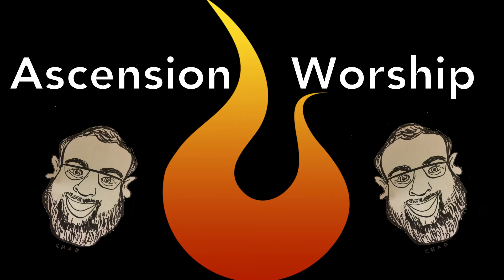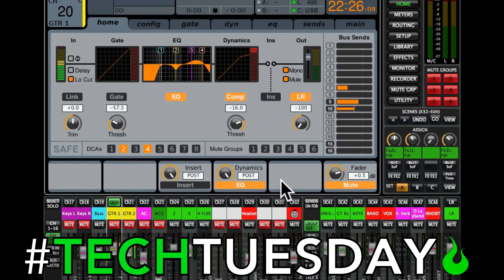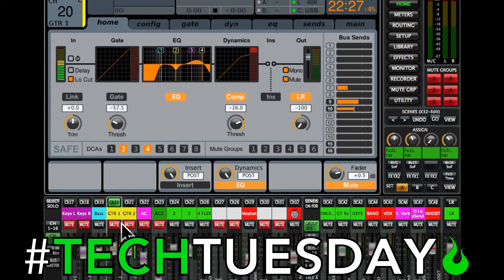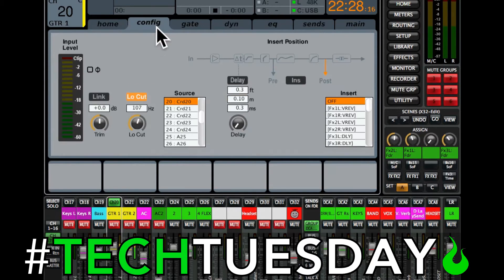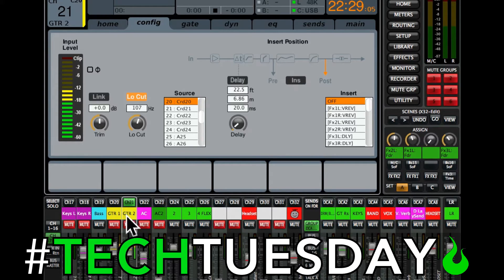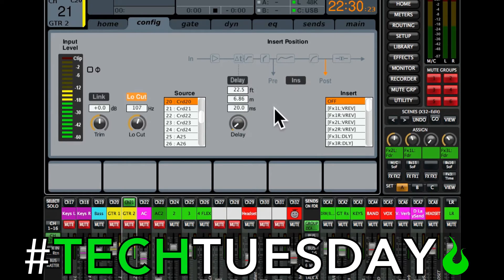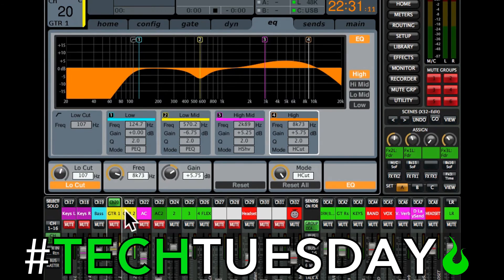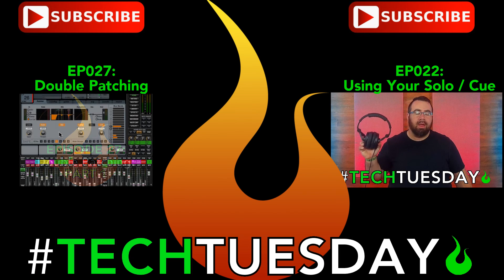Wider Thicker Guitars Through Double Patching - AscensionTechTuesday - EP028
Wider Thicker Guitars Through Double Patching
Double Patching: Part DEUX!!! - AscensionTechTuesday - EP028

One guitarist called out sick? No worries! Give this a try:

This week we follow up our double-patching video to show how you can use double-patching to make 1 electric guitar sound like 2.

We are demonstrating with a Behringer X32 but this technique will work for most any digital mixer on the market today.